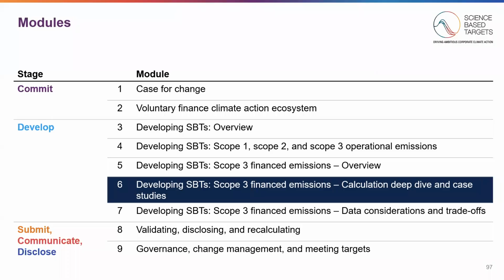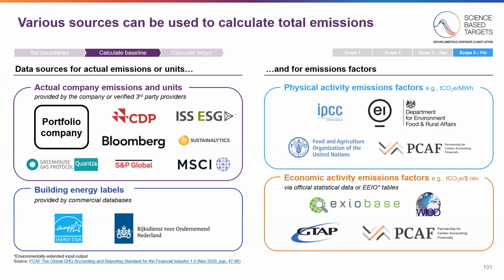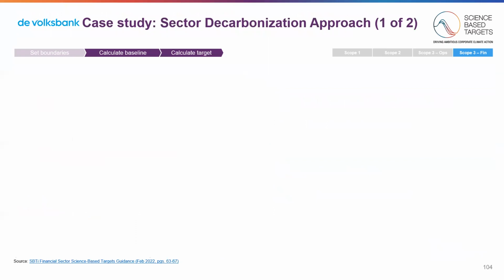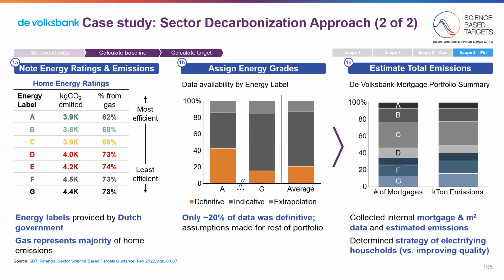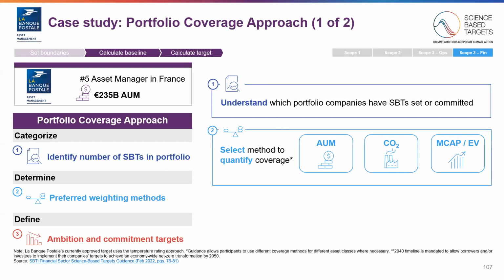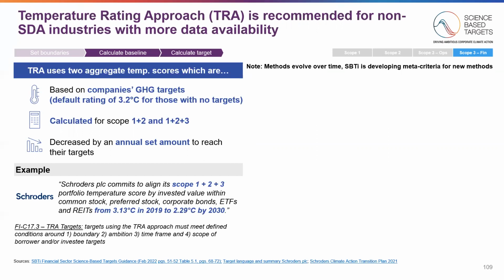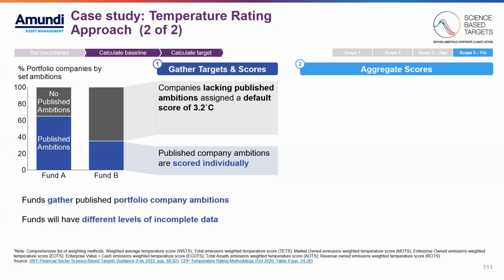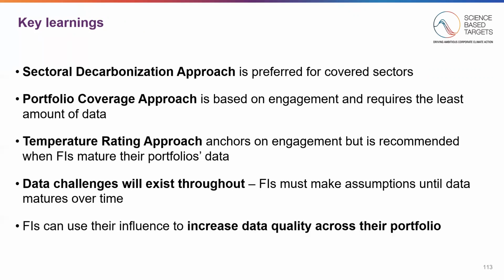Module 6: Developing SBTs: Scope 3 financed emissions – Calculation deep dive and case studies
In this module, we will be discussing details around how to calculate scope 3 baselines and targets using the available methodologies. After completing this module, you will be able to:
(1) Apply the three methods to develop baseline and set targets.
(2) Source the relevant data required to set targets.
(3) Decide on trade-offs between the different methods.